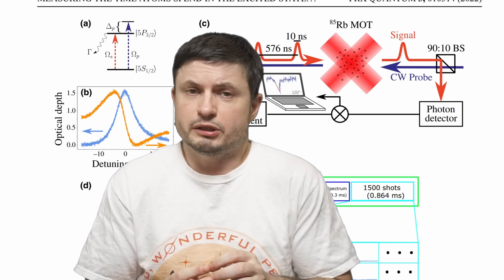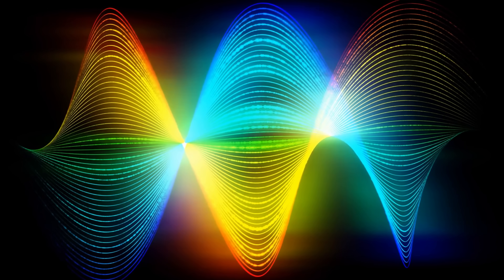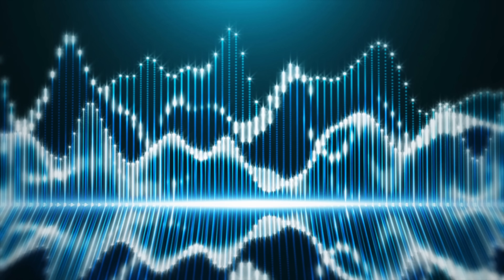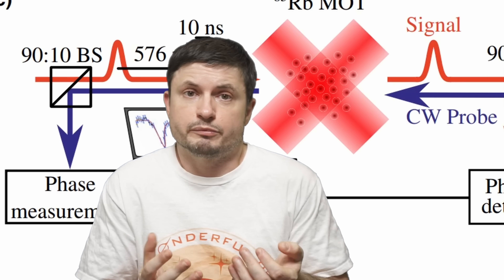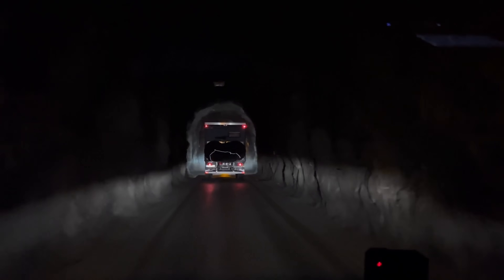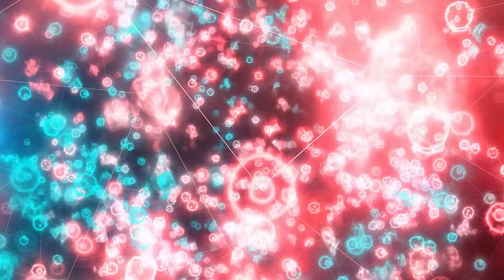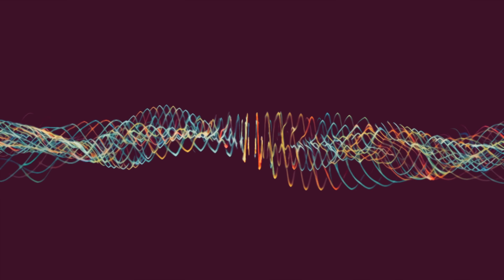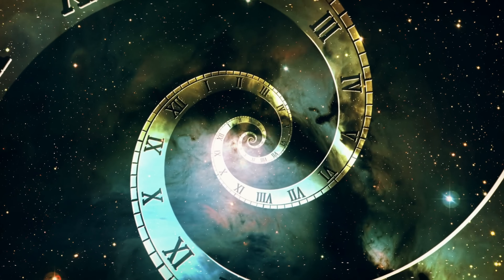Experimental Evidence of Negative Time in Traveling Photons (2025 Updates)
Hello and welcome! My name is Anton and in this video, we will talk about negative time photons which we discussed before and talk about new discoveries

0:00 Negative time photons
1:40 Group delay concept explained
2:50 What may be happening here
3:50 New approach - atomic excitation time
6:02 New study - negative time real after all
7:10 Explanation - multiple photon paths
8:55 Confirmations and what this means
10:20 Conclusions